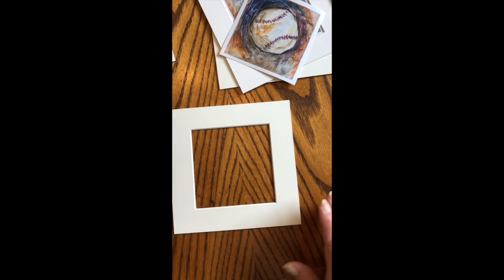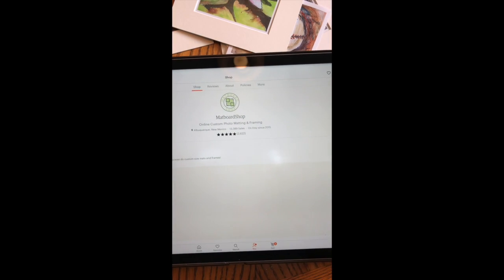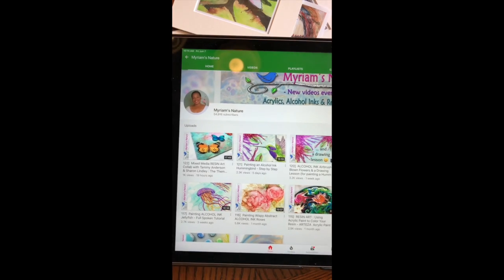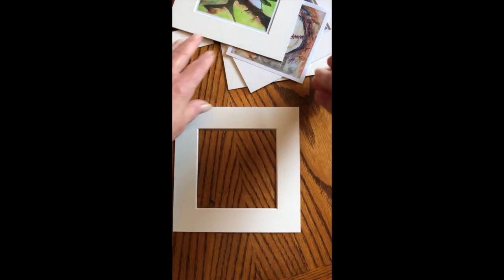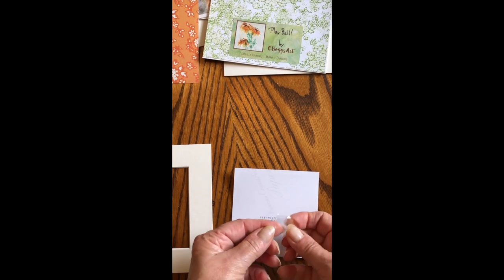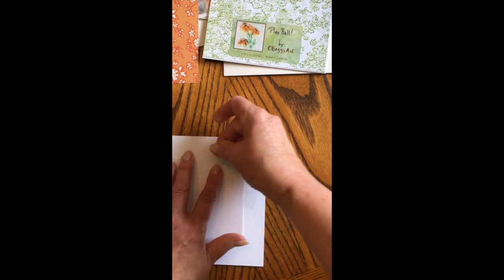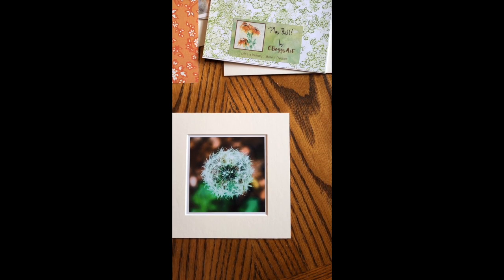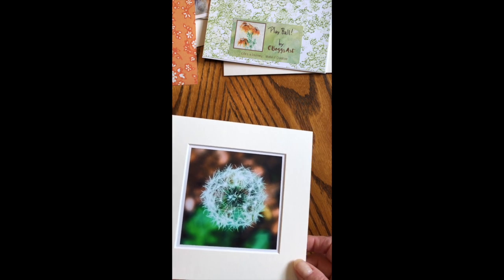Budget Friendly Mats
Create a simple, budget friendly mat for your artwork and photographs...add a pretty backing and you won't even need a frame!
Note: This video was originally formatted for Instagram Stories, not wide screen.